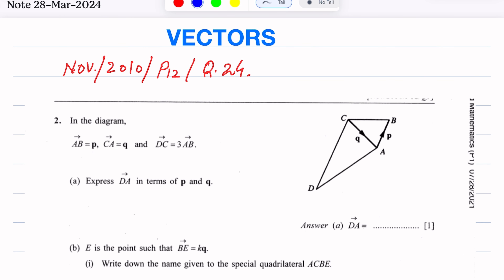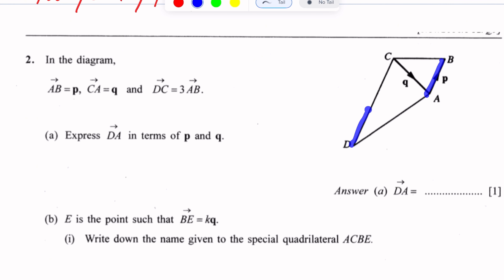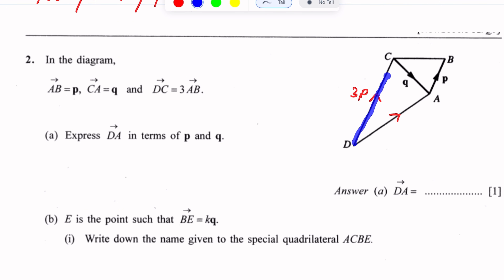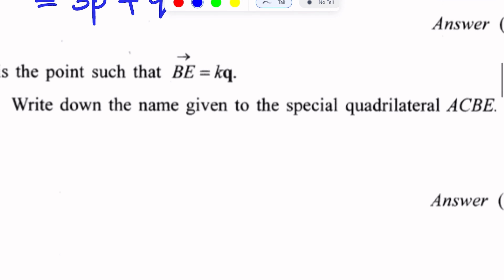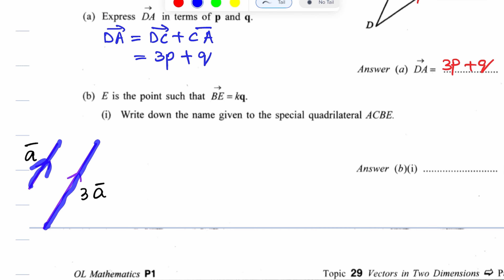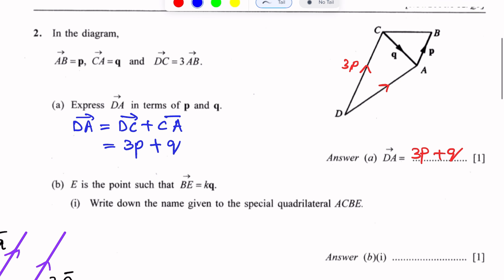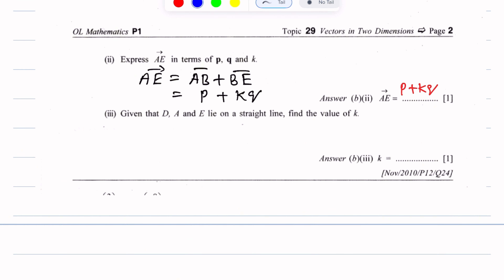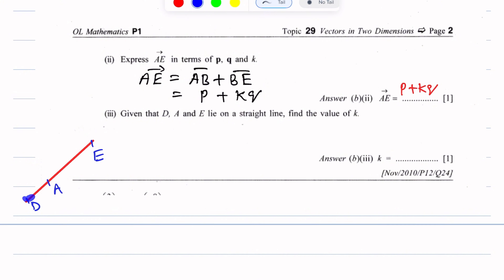O-Level Maths - VECTORS 4024/12 O/N 2010 Q#24 | Topical Solution | Ultimate Guide